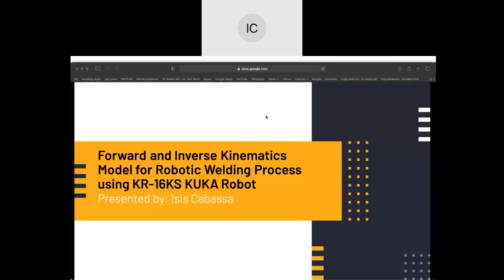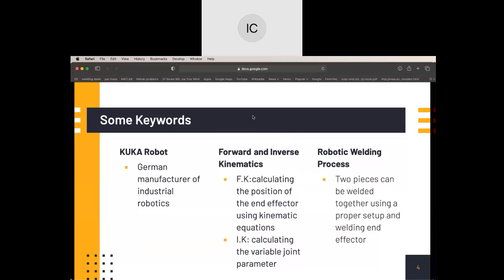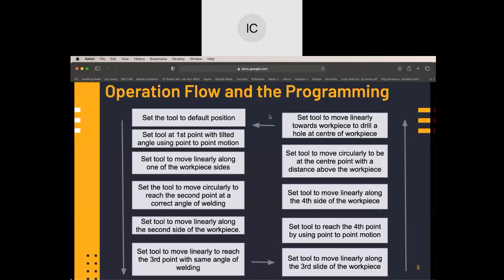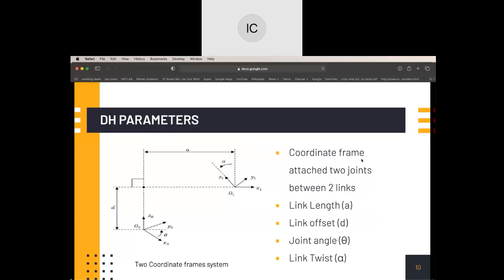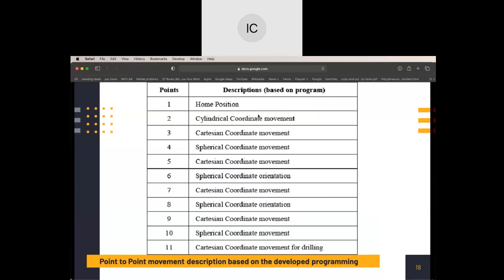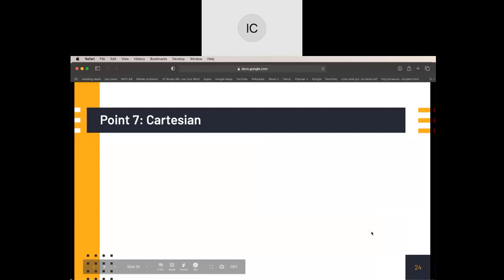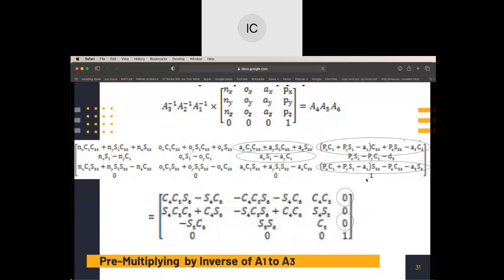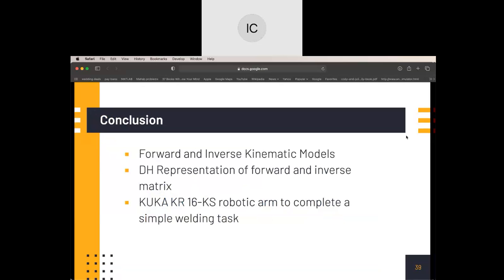Literature Review - KUKA robot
ENME475 Robotics Fall 2020
Final project
Presenter: Isis Cabassa